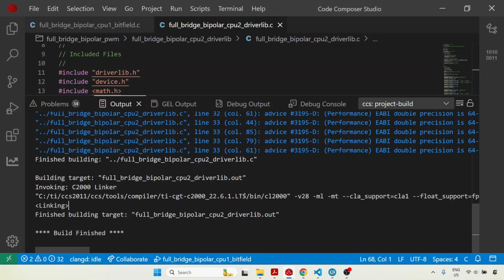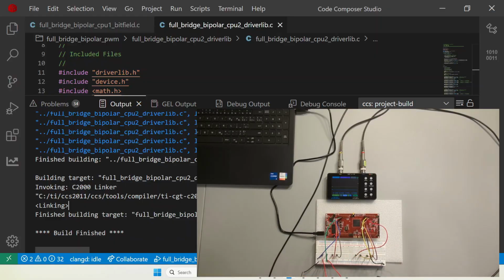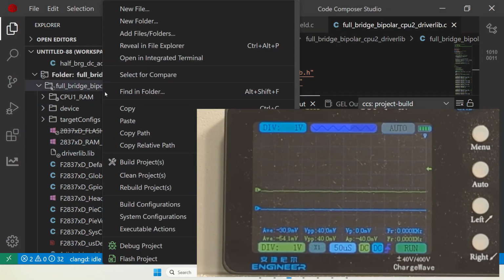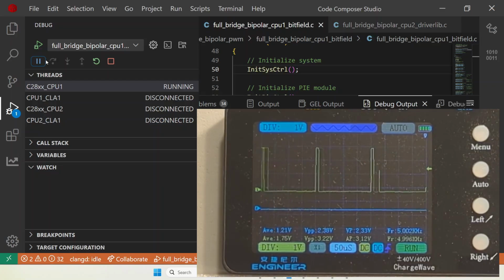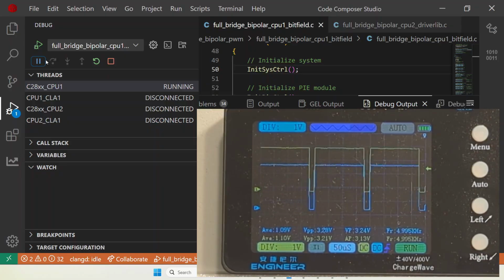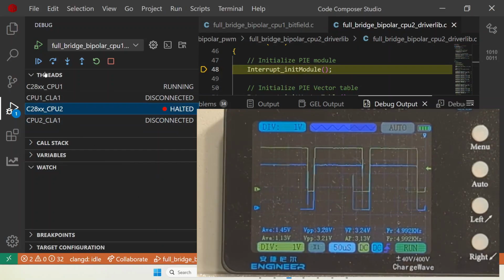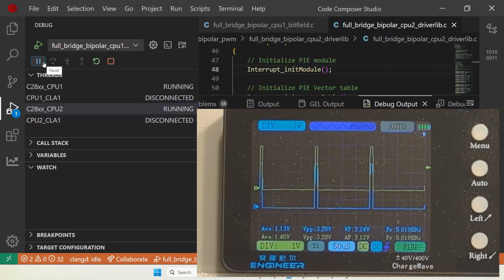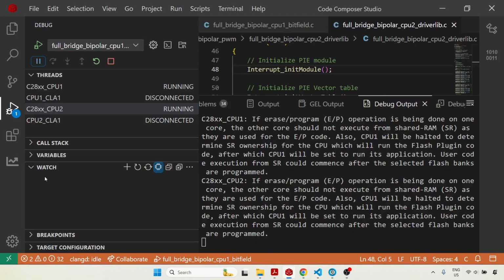Lec10: Executing the bipolar PWM project for the full-bridge converter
In this video, I show the gating pulses generated for a full-bridge converter switched with bipolar PWM.